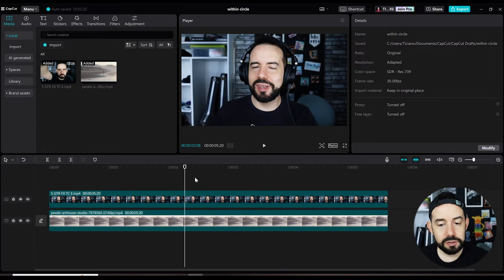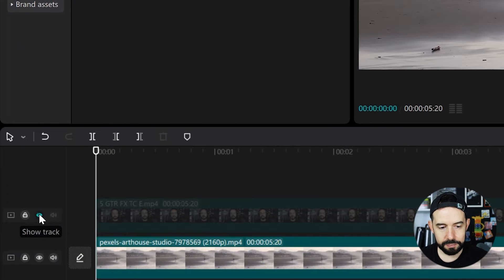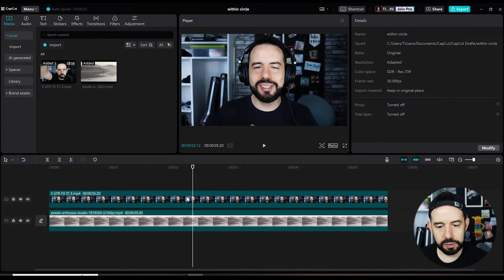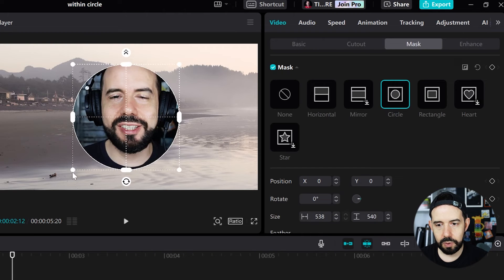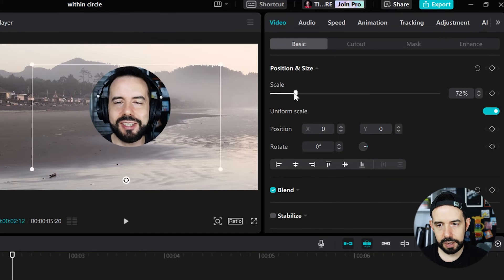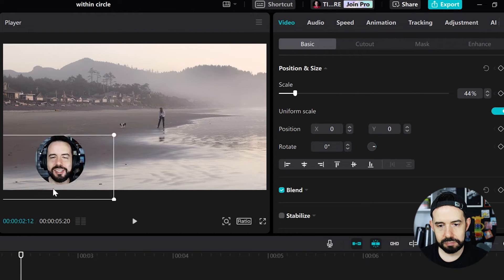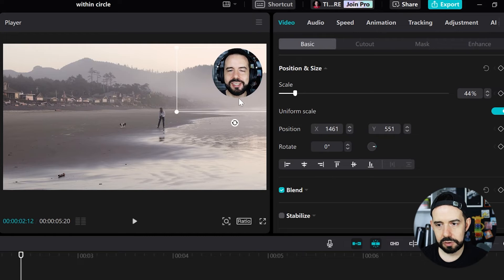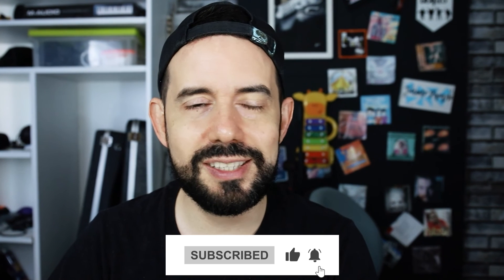Placing yourself within a circle at the corner of the screen - Tricks #14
Hi, in this tutorial I´ll show you how to place yourself within a circle at the corner of the screen in CapCut for PC.